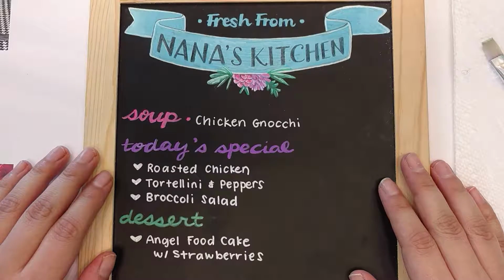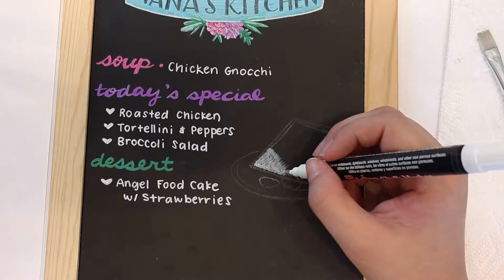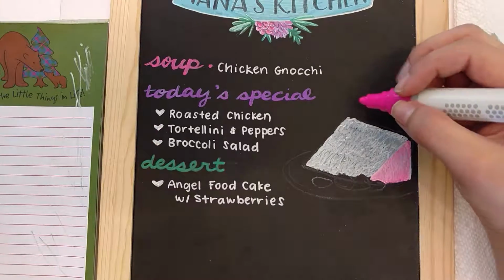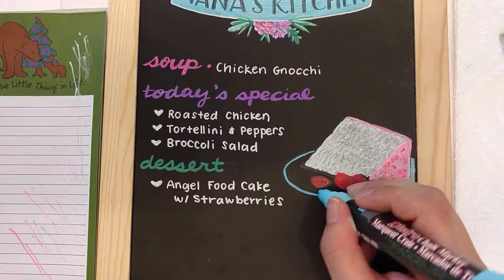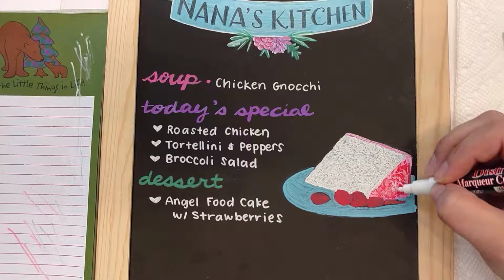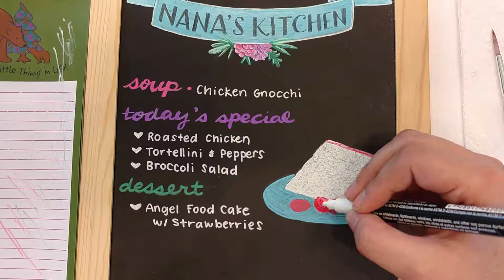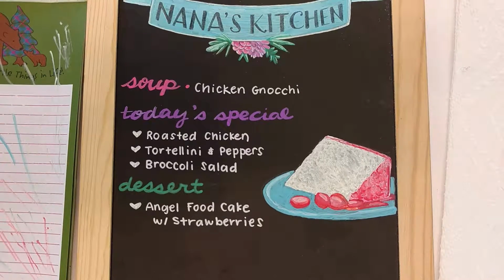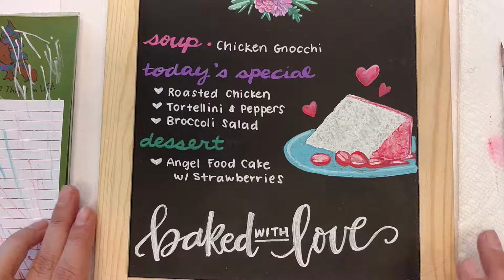Chalk Marker Techniques: How to Draw, Blend, and add Texture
In this video I'll show you how I draw, blend, and add texture when drawing with chalk markers. It can definitely be tricky, so hopefully these tricks will help you along your chalk-art journey!